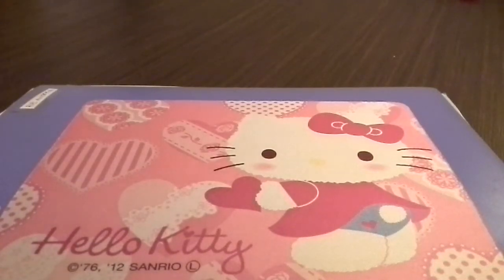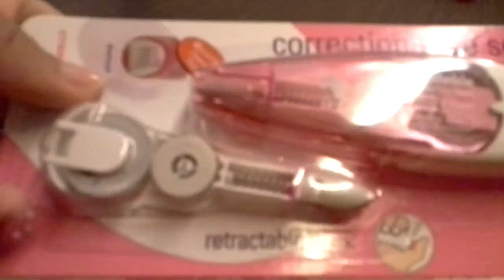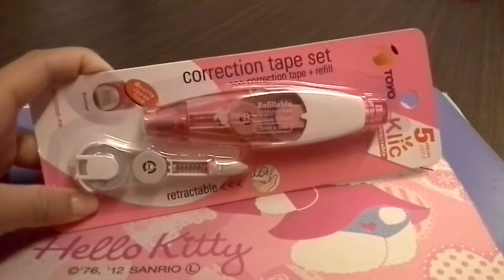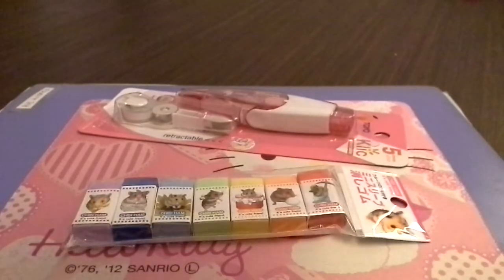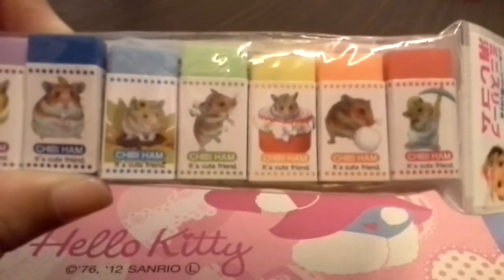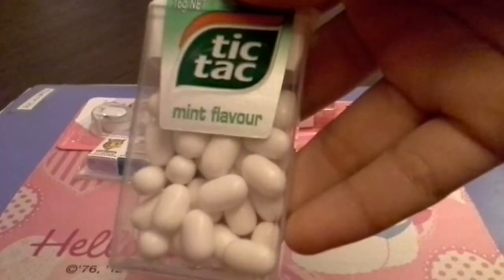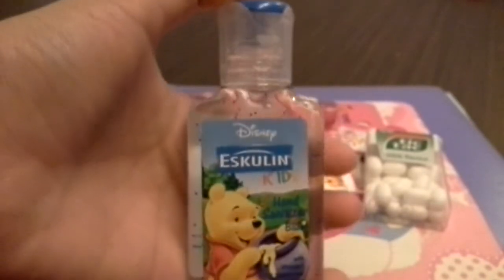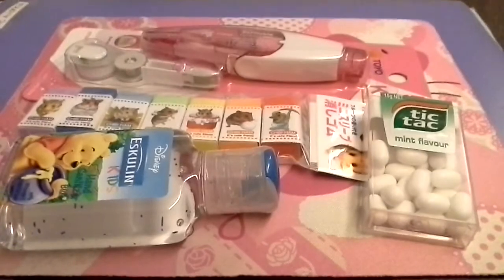Haul from Tampines #3!